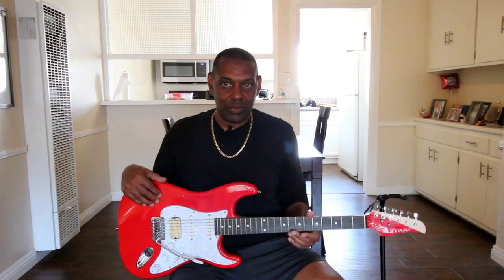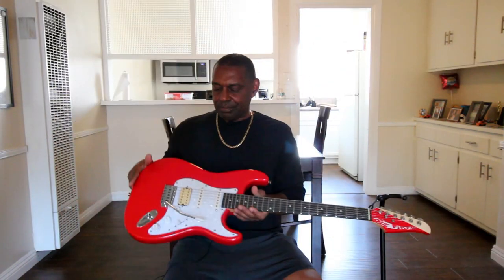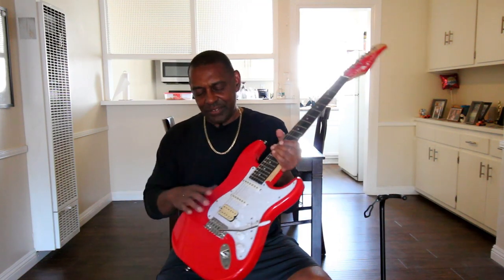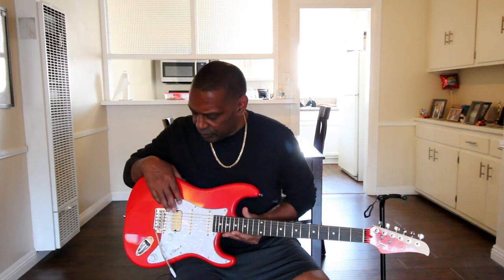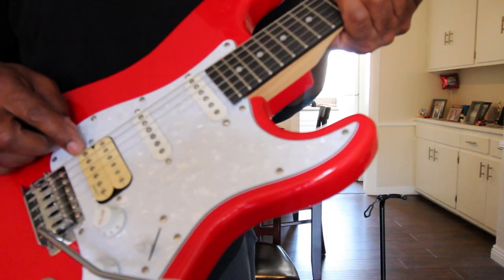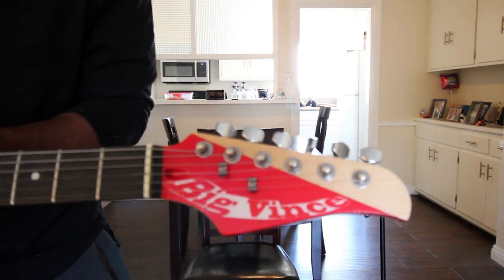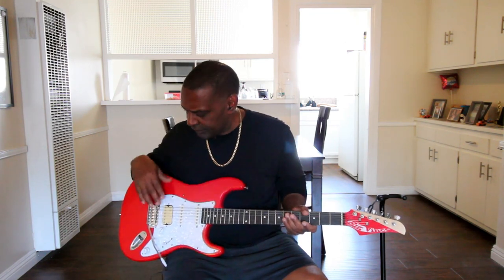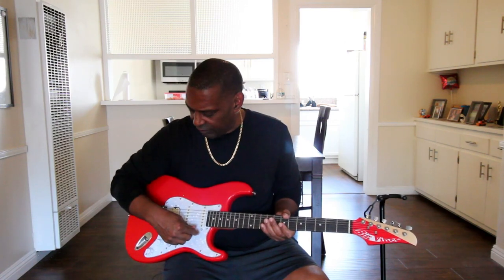Check Out My Guitar! | Episode #1 | Red Stratocaster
HSS Pickguard

Push / Pull Potentiometer